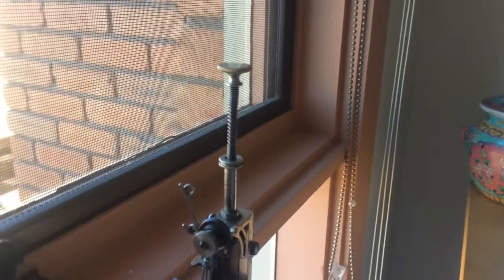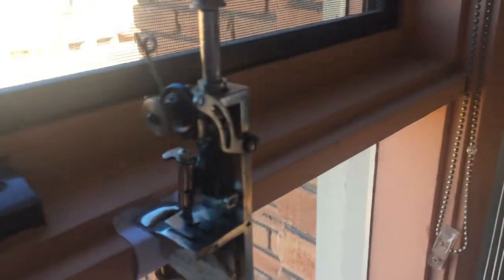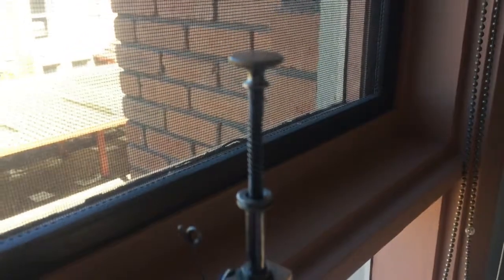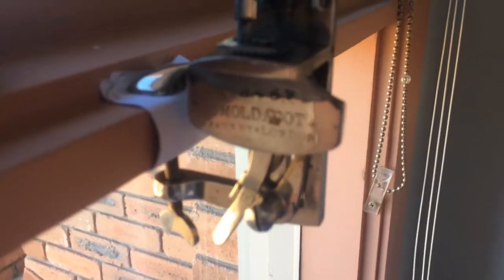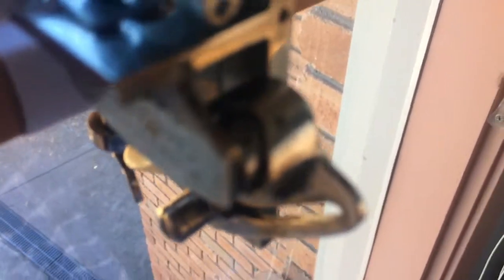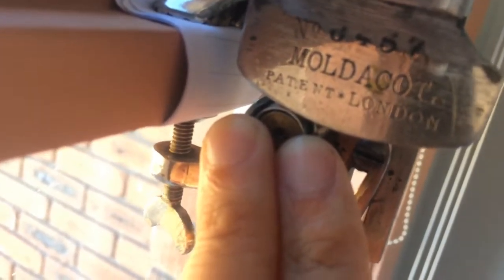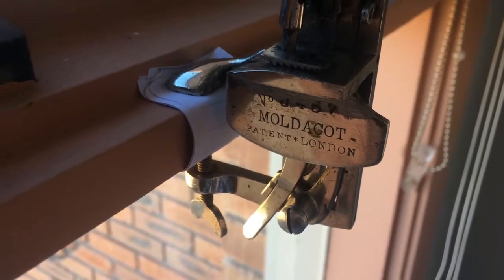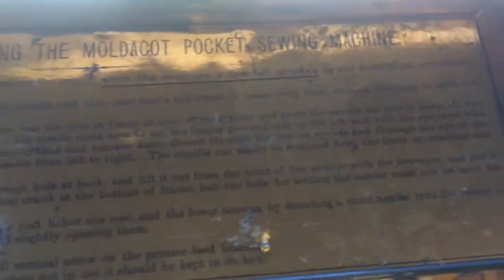Moldacot Perfect Patent Pocket Portable Sewing Machine (1886)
Behold the world's smallest lockstitch sewing machine. If this isn't one of the strangest things I've ever video'd, I dunno what is!

Cheers!